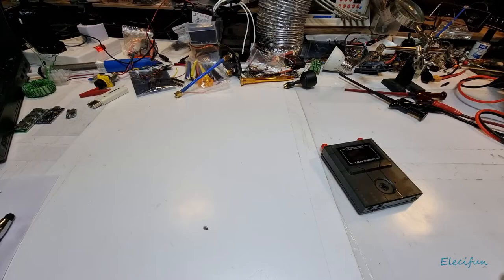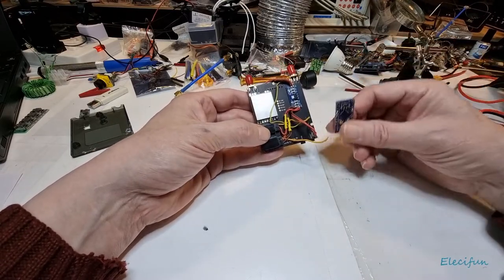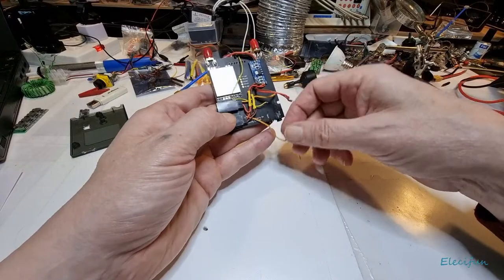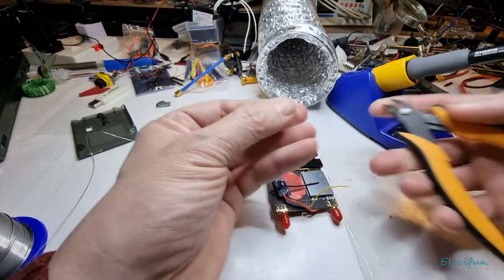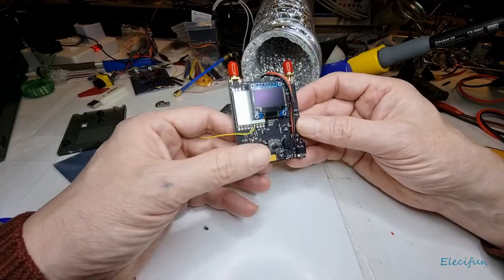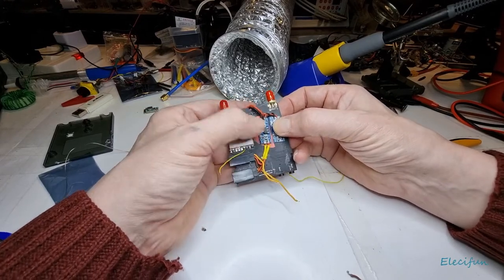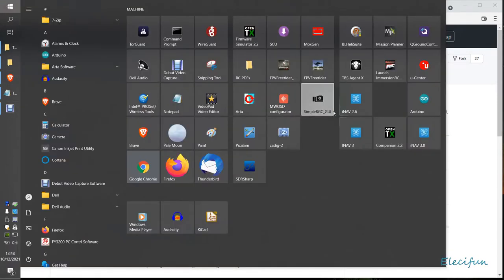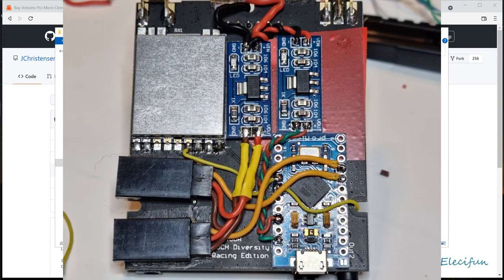Simple RSSI Drone Tracker?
Its a Received Signal Strength Indicator (RSSI) tracker, of sorts. Based around the FR632 5.8GHz RSSI output pins this Arduino software controlled is a working project. I've used a Quanum RC540R which uses the same pin out.
Its in two parts as the testing and attempt tune needs its own video.